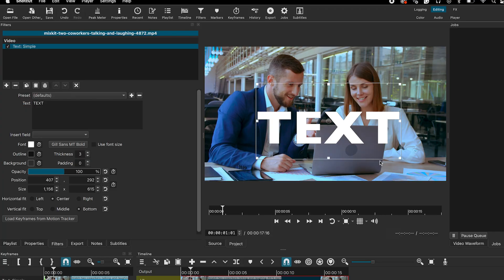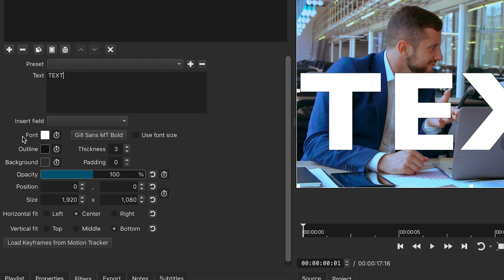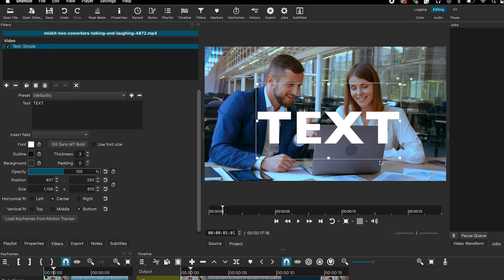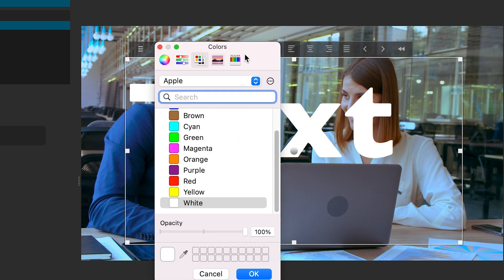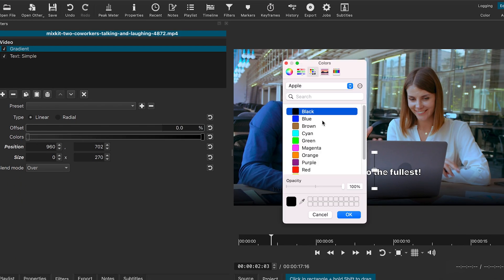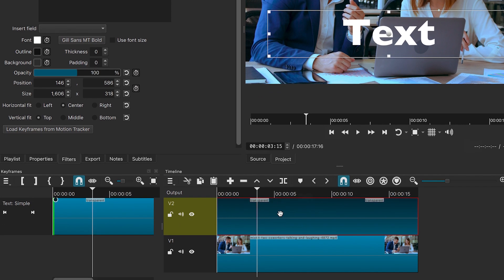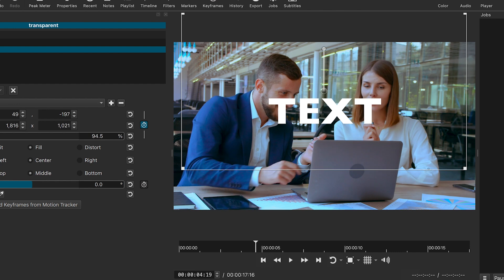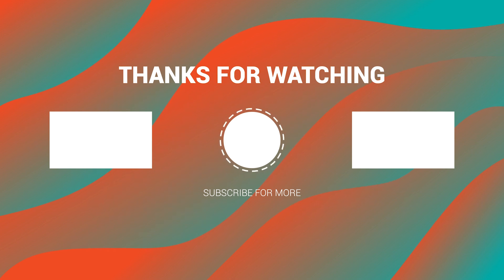How to Add TEXT in Shotcut | Easy Guide + Pro Tips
Learn how to add text to your videos in Shotcut with this easy step-by-step guide! 🎥

In this video, I’ll show you two effective methods to add text using Shotcut, a powerful free video editing tool. Whether you're creating subtitles, adding titles, or designing dynamic text effects, this tutorial has got you covered. 💡

Here’s what you’ll learn:
✅ How to use the Text Filters (Simple, Rich, and Gradient Background).
✅ How to create smooth fade-in effects and animations with keyframes.
✅ How to add text using a Separate Video Track for greater flexibility.
✅ Pro tips for adding effects like glitch animations and zoom transitions.

📌 Timestamps:
00:00 - Intro
00:35 - Adding Text with Filters
00:54 - Using Text: Simple
03:03 - Using Text: Rich
04:02 - Using Text: Simple with Gradient Background
04:51 - Adding Text on a Separate Video Track
05:58 - Creating Cool Effects (Glitch, Zoom, and More)
08:02 - Outro